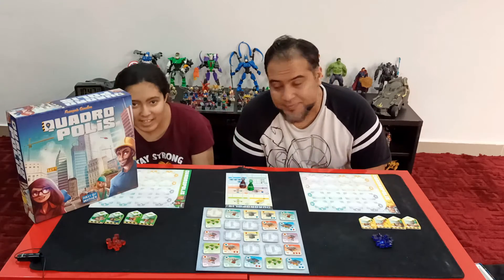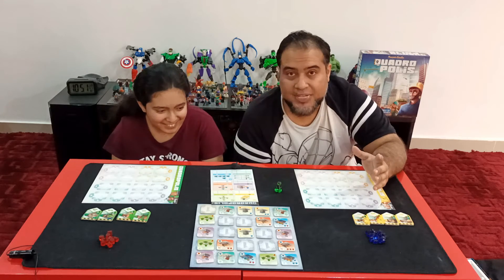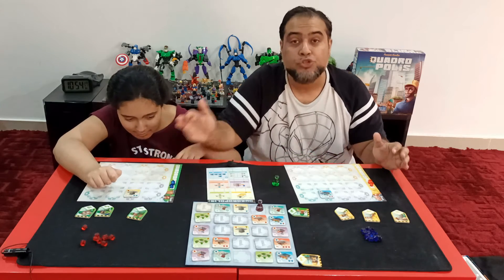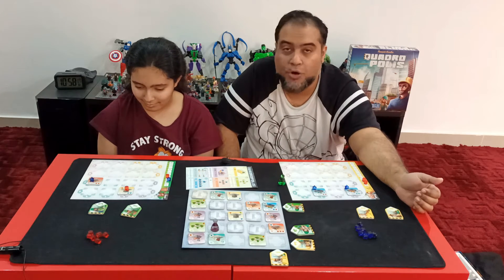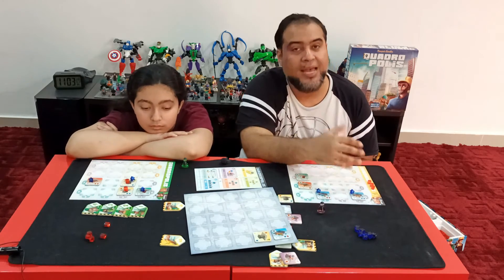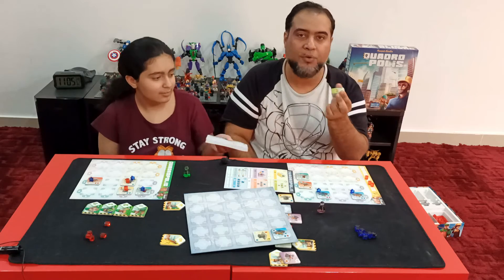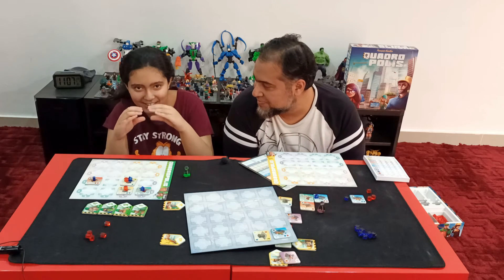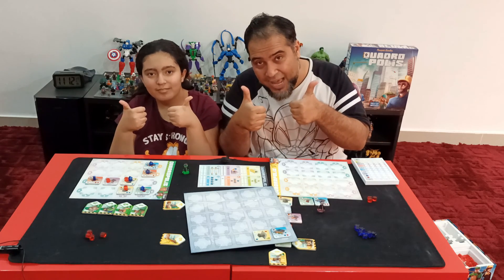Quadropolis - Why Play This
Why you should play the city planning and building game: Quadropolis from @daysofwonder . You will be awarded points based on adjacency rules as you draft tiles using architects and place them in your city in most optimized fashion.